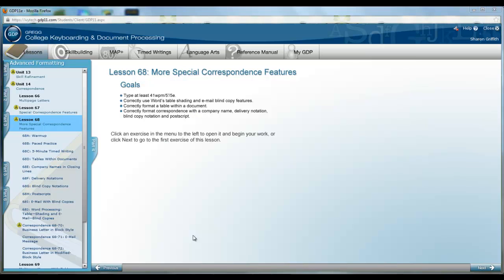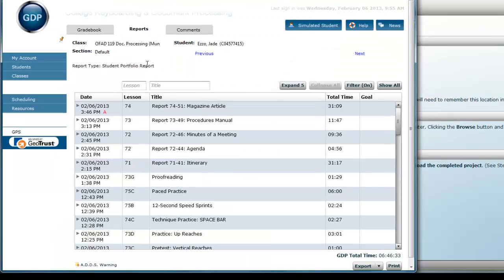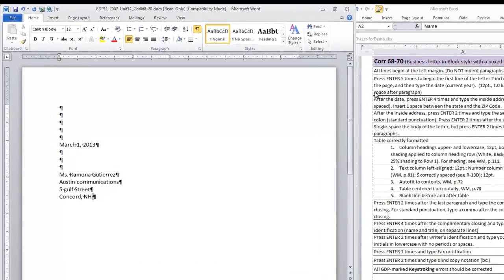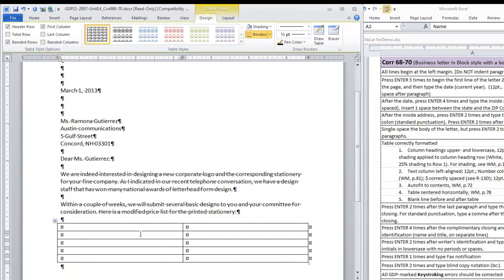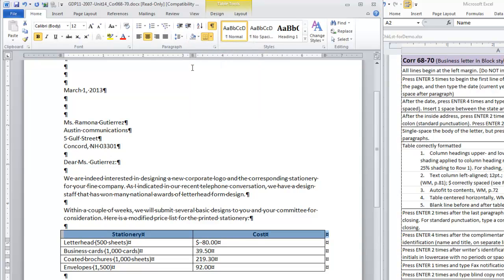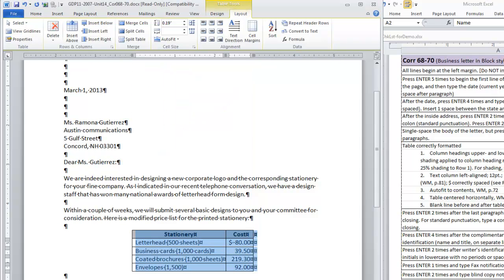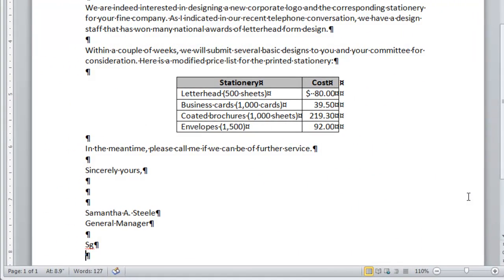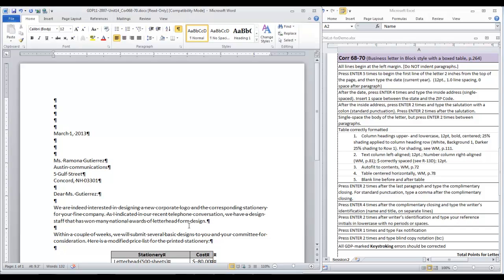Correspondence 68-70 in Word 2010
Demonstration of Word to complete Corr 68-70, a GDP assignment for OFAD 119